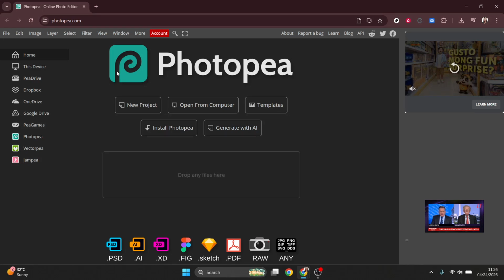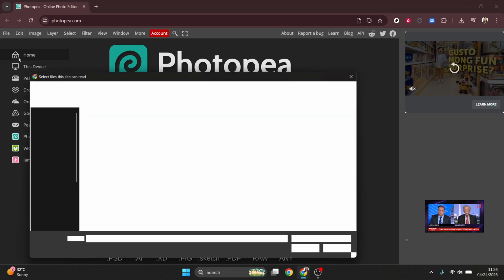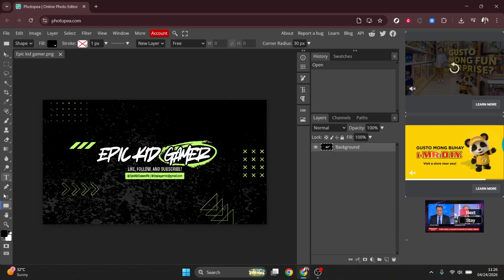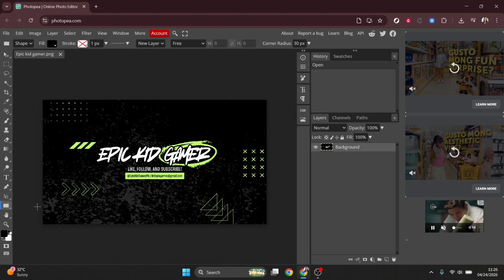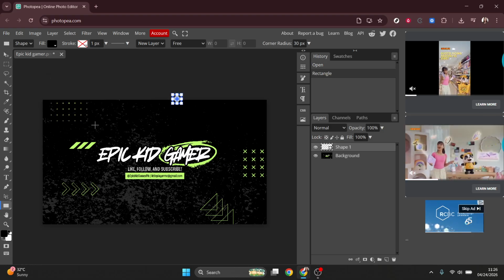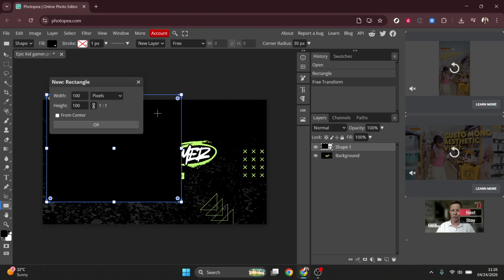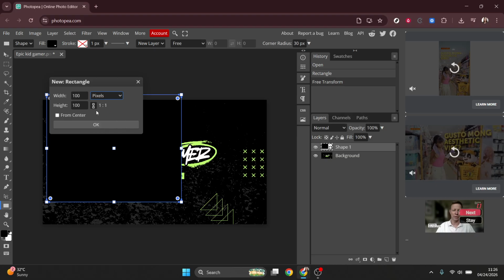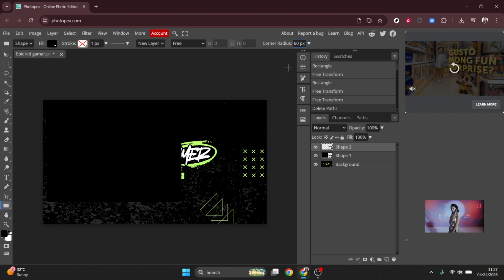How To Add Rounded Corners To Images In Photopea 2026 Step by Step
Learn how to add rounded corners to images in Photopea (2026) with this easy step-by-step tutorial! Whether you're editing thumbnails, social media graphics, or website images, rounded corners can make your designs look more modern and professional.

In this beginner-friendly Photopea tutorial, you'll discover the fastest way to create smooth rounded edges using simple tools—no design experience needed!

🔥 What you’ll learn in this video:

How to open and edit images in Photopea
How to use the rectangle tool with rounded corners
How to apply clipping masks for clean edges
How to export your image in high quality

Photopea is a powerful free alternative to Photoshop that runs directly in your browser, making it perfect for beginners, freelancers, and content creators.